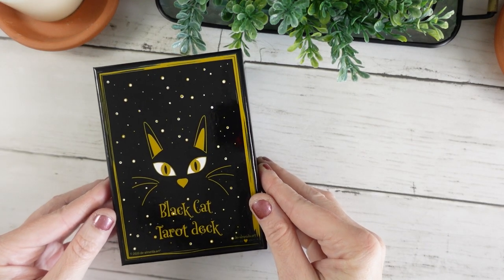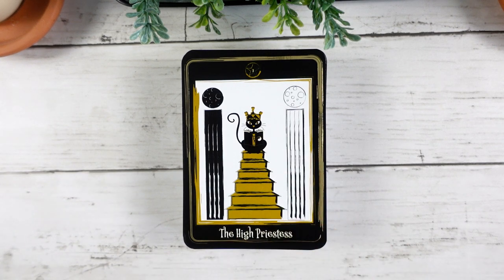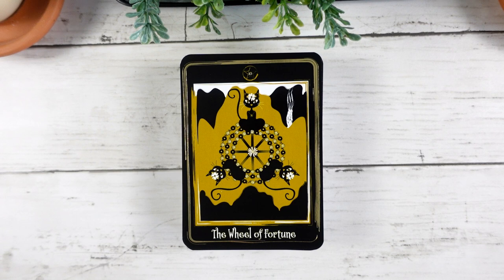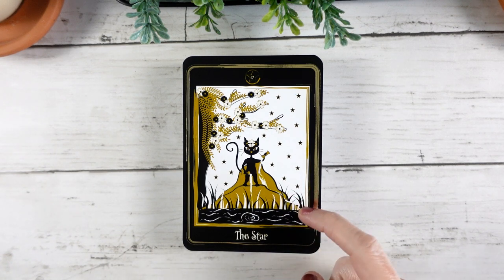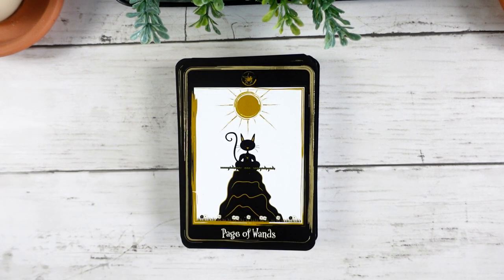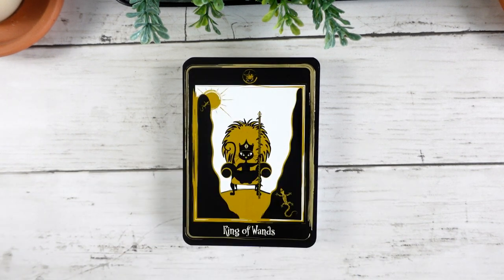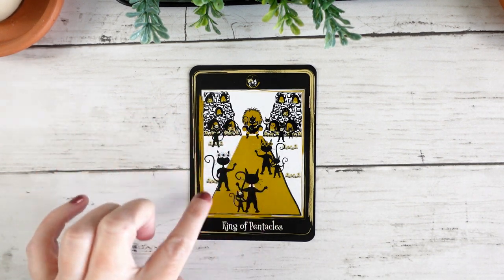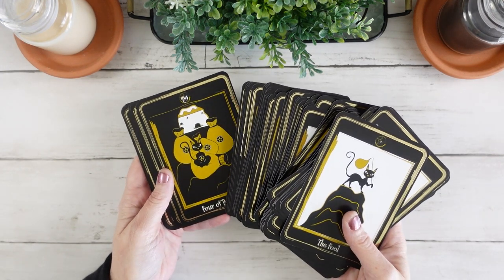Black Cat Tarot (flip-through and pairings)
Join me for a look at the adorable (and yet deep) Black Cat Tarot! We’ll flip through the cards of this wonderful deck, try a sample reading and pair it with some of my favorite Tarot decks!

0:00 The Black Cat Tarot
1:15 Deck Flip Through
21:49 Shuffling and Cardstock
25:31 Pairings and Sample Readings
32:27 Final Thoughts

DECK PAIRINGS:

Season of the Witch: Samhain Oracle

Green Witch Oracle

Everyday Witch Oracle

Everyday Witch Tarot